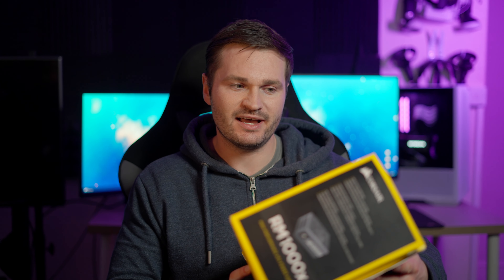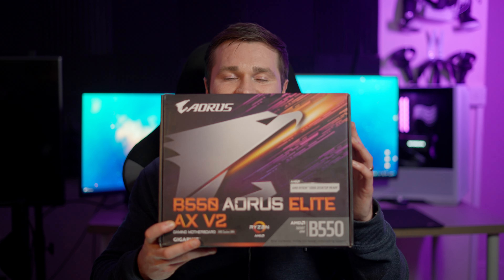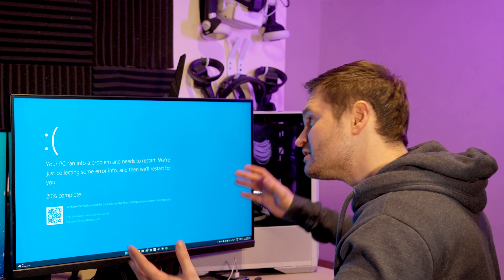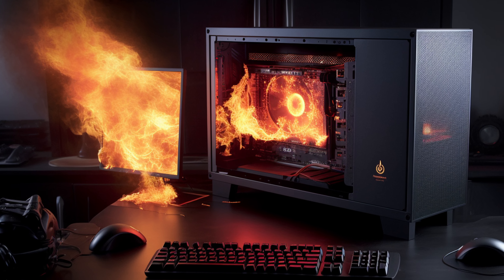THE NIGHTMARE THAT CAN BE PC VR + GAMING! …Why Ive been Quiet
Today I am talking you through the nightmare that can be PC Gaming and in Particular PCVR gaming. You may have noticed that I've been quiet lately, well I hit some issues and today Im going to talk you through them.
Maybe my life would be more simple as a humble console gamer?